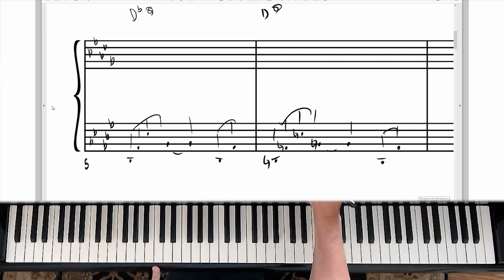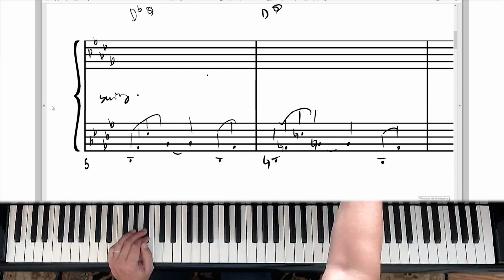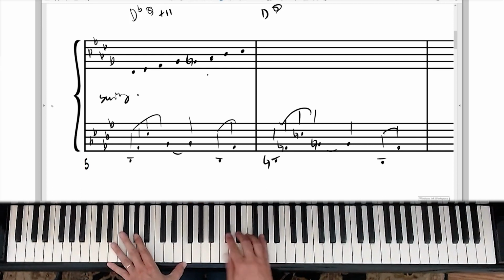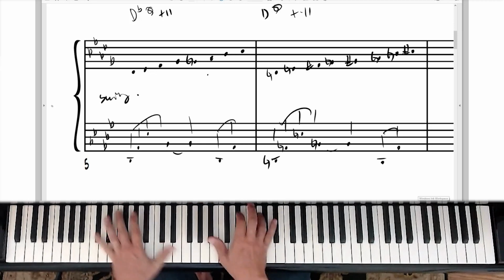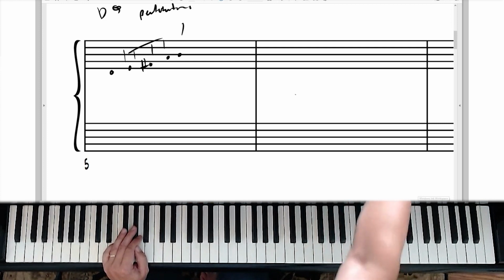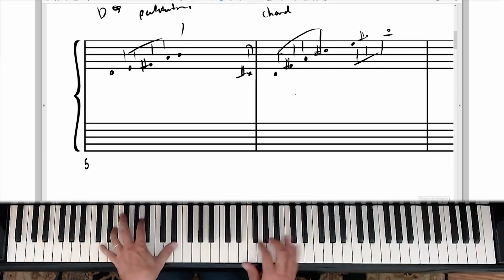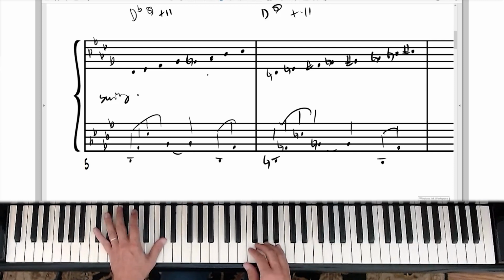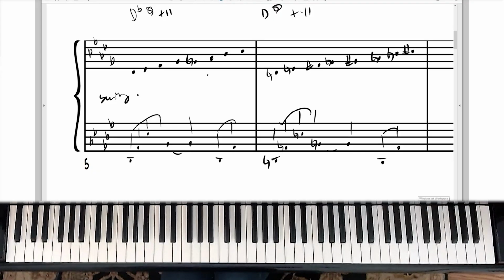How to Solo Over Major 7th Chord Patterns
How to Solo Over Major 7th Chord Patterns.  Winston MacMahon asks: Do you have any recommendations on playing solo lines on top of that left hand pattern you were doing when you go back and forth between Db and D chords? The answer is in this tutorial. Thanks Winston!

Watch & Enjoy
Paul Tobey

00:00 How to Solo Over Major 7th Chord Patterns
01:13 Lush Life patterns
03:42 Left hand bass lines
04:16 First thing to do with right hand
05:07 D Major 7 bebop scale
06:13 Then a pentatonic scale or pattern
07:18 Stick to the chord itself
08:06 Practice keeping left hand going
09:37 Practice each scale I gave you
10:49 Get to the point you play melodies
11:39 THUMBS UP?
11:59 Ask your questions below!

INTERESTED IN BECOMING A BETTER PLAYER? JOIN PAUL'S MASTERCLASS

If you’ve read this far, thank you for being such a great fan and subscriber.

 I am creating this content for you!